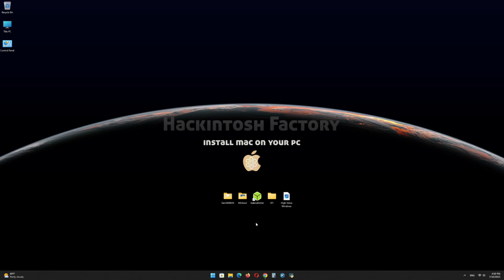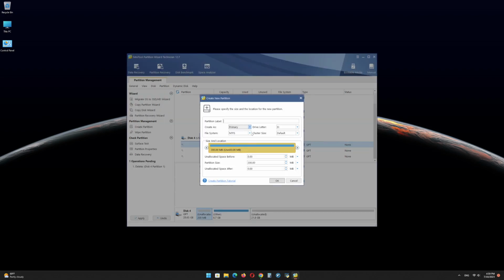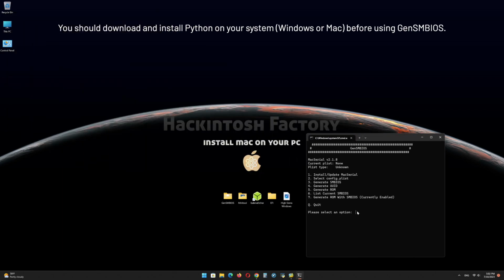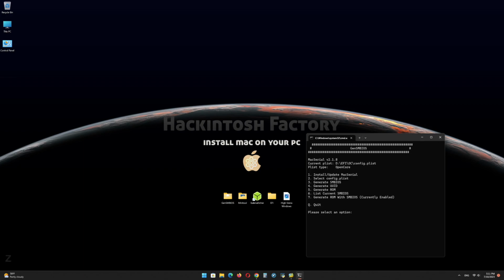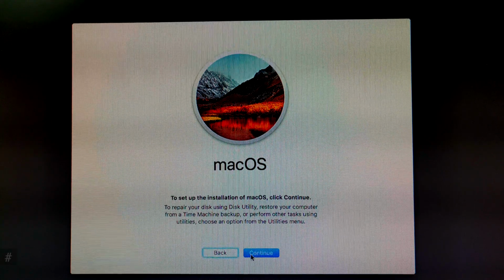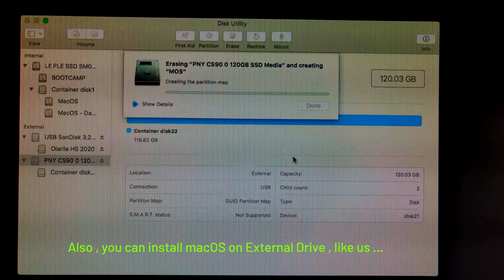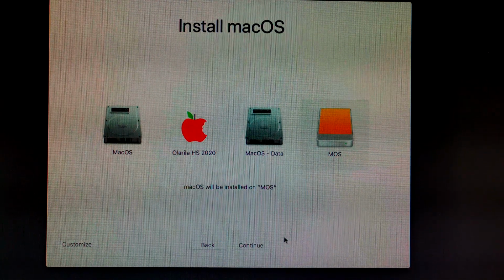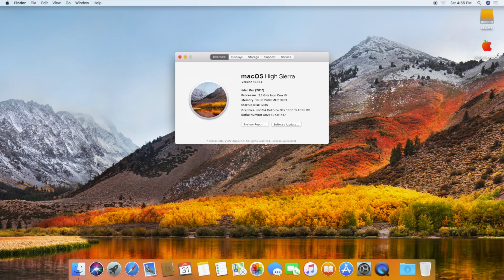Hackintosh ASRock Fatal1ty Z170 Gaming K4v - i5 6600K - GTX 1050 Ti | Free EFI _ HighSierra 10.13.6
in this video i want to show you how to install macOS HighSierra 10.13.6 on :
ASRock Fatal1ty Z170 Gaming K4v Motherboard
Intel Core i5 6600K CPU
Nvidia GTX 1050 Ti Graphics Card

Common BIOS settings for Asrock Motherboards:
 • Load XMP Settings: Please leave it as XMP 2.0 Profile 1.
 • VT-d: Disabled
 • SATA Mode Selection: AHCI (required)
 • PS / 2 Simulator: Disabled (but if you don't recognize mouse and keyboard, please Enabled it).
 • XHCI Hand-off: Enabled (Required)
 • Legacy USB Support: Enabled
 • Secure Boot: Disabled
 • Serial Port: Disabled
 • Fast Boot: Disabled
 • Boot from Onboard LAN: Disabled
 • Primary Graphics Adapter: PCI Express
 • IGPU Multi-Monitor: Disabled
+ If you are using Intel integrated graphics card (iGPU), you need to adjust as follows:
 • Primary Graphics Adapter: Onboard
 • Shared Memory: 128MB (if you need to output the screen with 2K or 4K resolution, it should be set to 256MB or more)
 • IGPU Multi-Monitor: Enabled